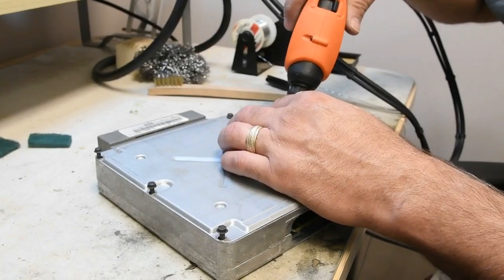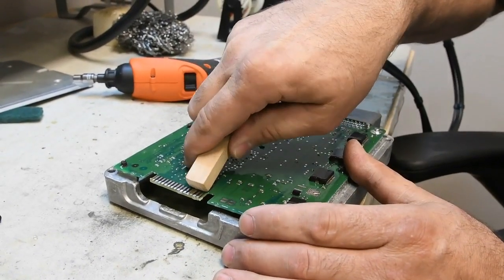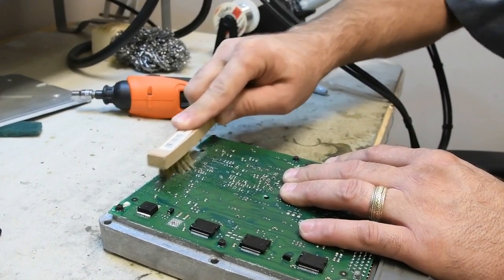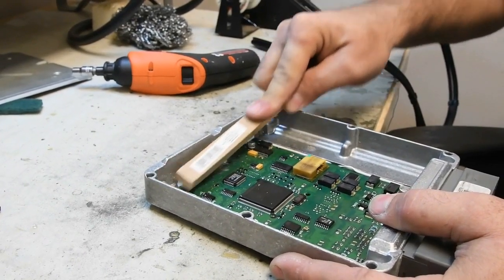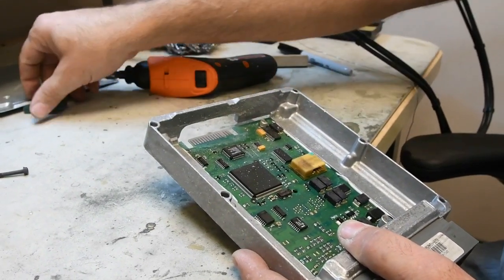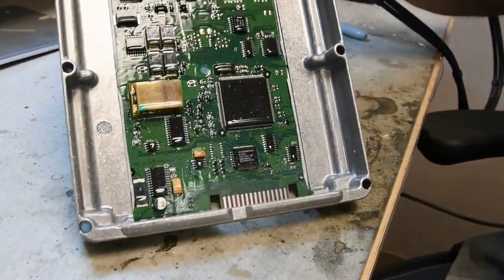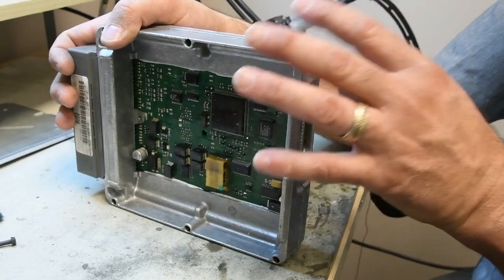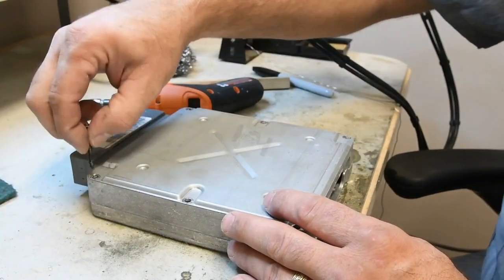Hydra Installation - PCM Cleaning (HD)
In this video, we'll show you how to clean the J3 (Diagnostics) Port of the EEC-V PCM used in the 7.3L Power Stroke Diesel.

This process is critical to the successful installation of any plug-in chip, including the Hydra. Failure to properly clean the PCM before installing the chip can result in permanent failure of the chip and/or the PCM. Please take your time when cleaning the PCM and make sure that ALL the silicone is removed from the surface of the contacts as well as in between each contact.

As you can see, it only take a couple minutes to properly clean the PCM. I've done literally thousands of these over the last 20 years so it takes me no time at all, but even a novice who is being extremely careful should be able to have the connector cleaned in under 10 minutes.

Thanks!